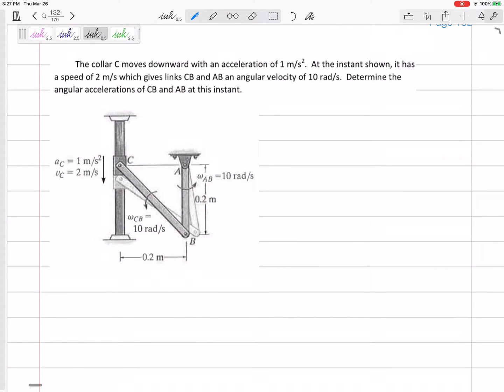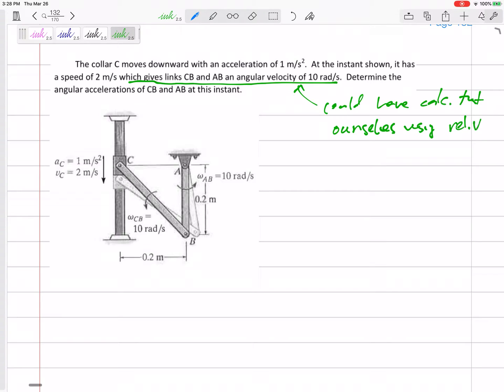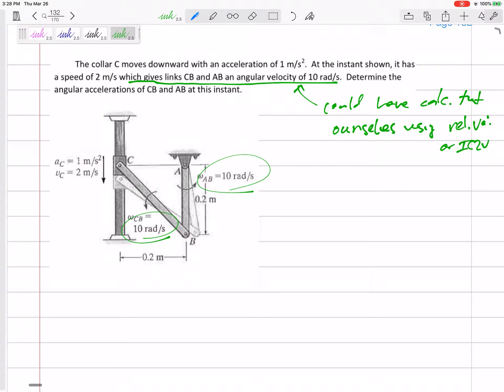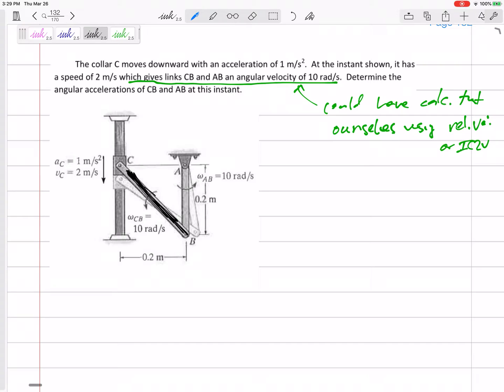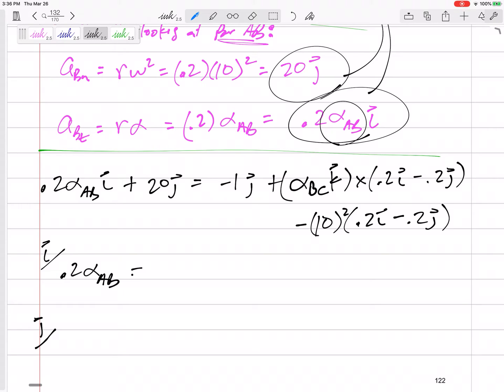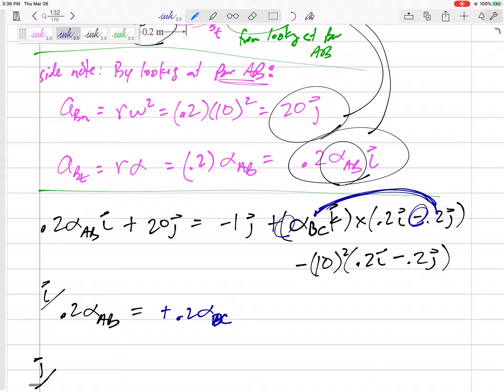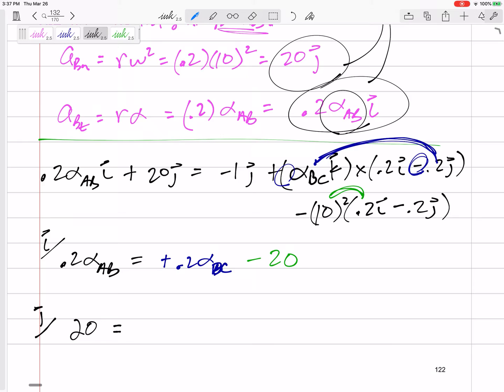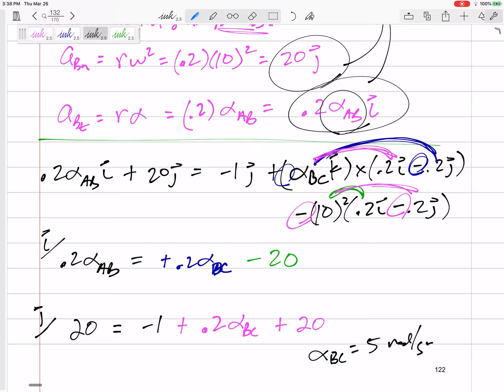Dynamics - Rigid Body relative acceleration example 3